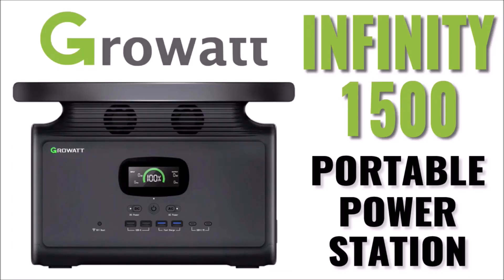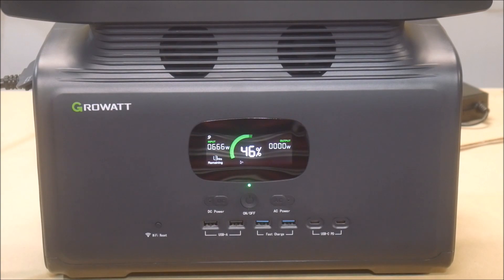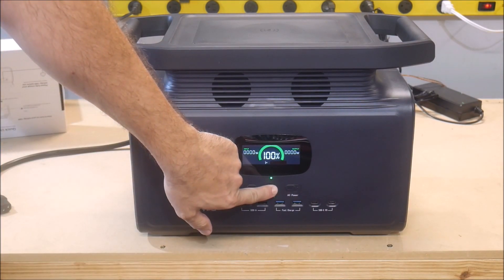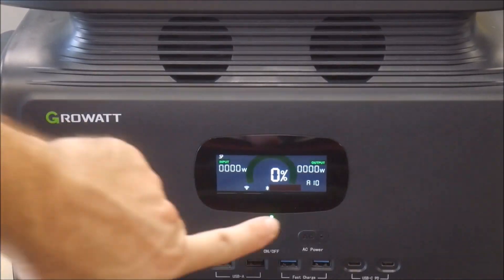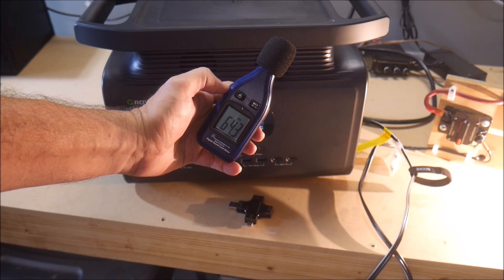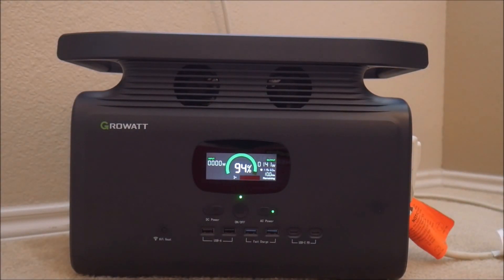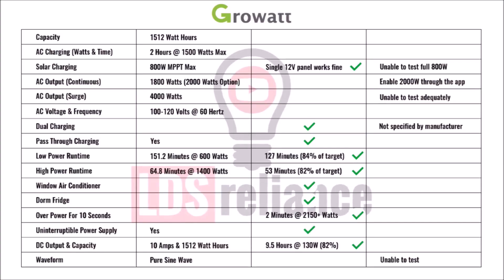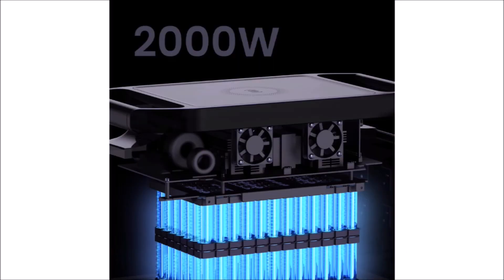Growatt Infinity 1500 Portable Power Station - Growatt Enters The Portable Power Market With A Roar!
In this review video, we will take a look at the first portable power station from Growatt... the Infinity 1500. Growatt needs no introduction to solar enthusiasts. They have a huge brand around the world so it is exciting to see them throwing their hat in the ring of portable power stations and portable solar. The Infinity 1500 is a 1512Wh unit using NMC cells paired to a very strong inverter that, on paper, outperforms competitors with larger power stations. But can it deliver? Watch and find out.

**Growatt claims to have corrected the 50/60hz functionality in all units shipping to the US market.  I will verify this in a later follow-up video when I get my hands on a production unit**

00:13 Introduction
01:01 Unboxing & First Look
02:32 Capacity Tests
06:13 Charging & Heating Issues
09:14 Torture Tests
11:20 UPS Test
11:58 Solar Test
13:34 Final Grades
14:33 Conclusions